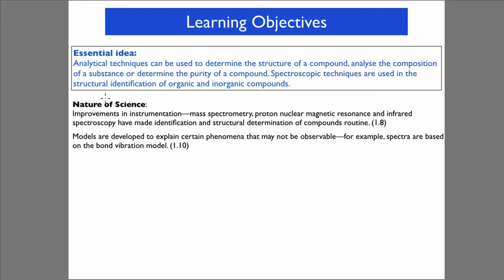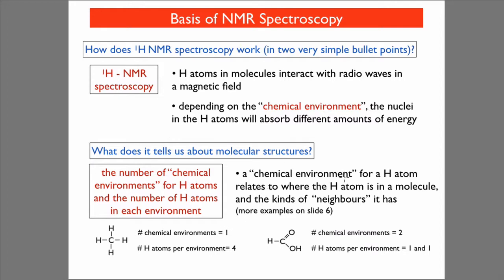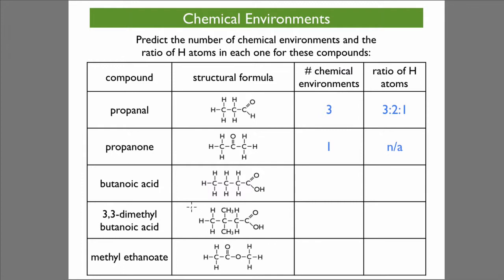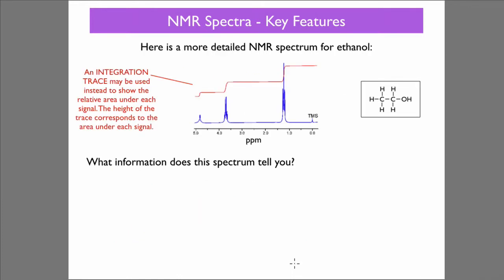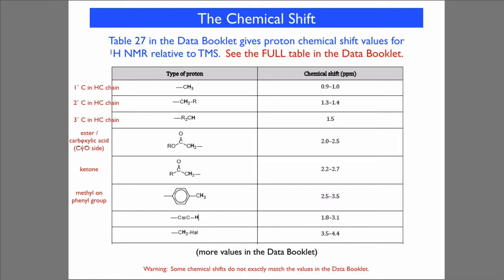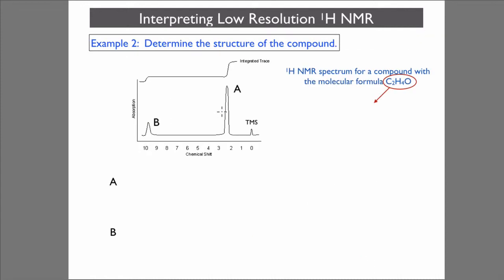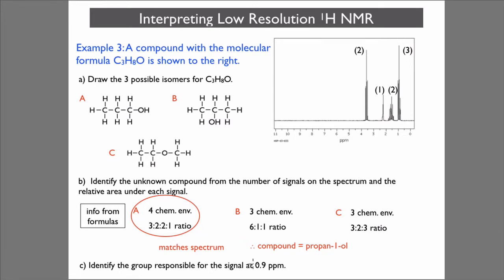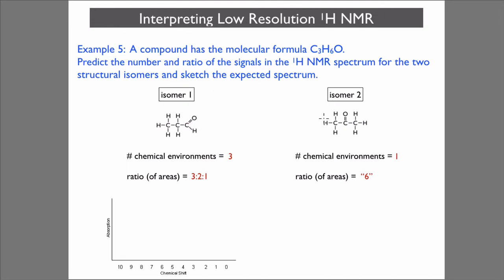Analytical Chemistry - NMR Spectroscopy Low Resolution